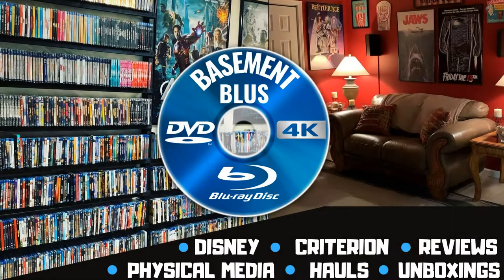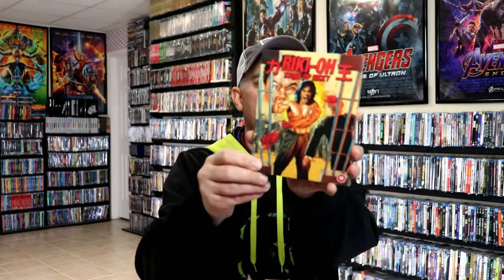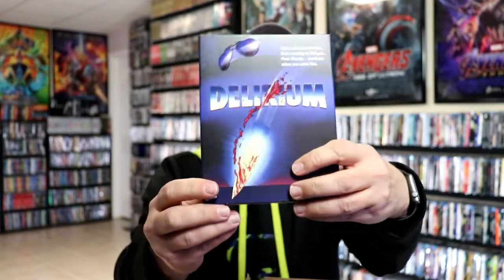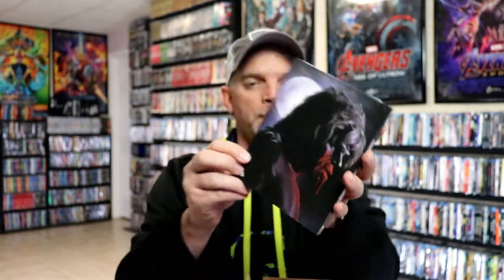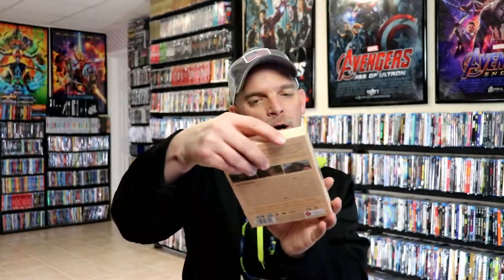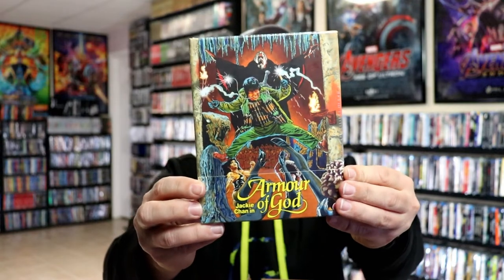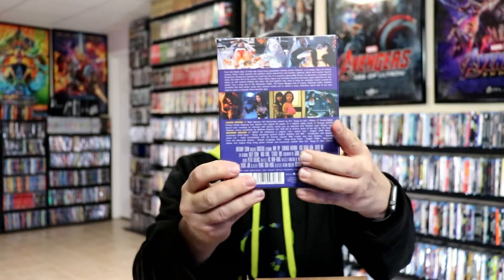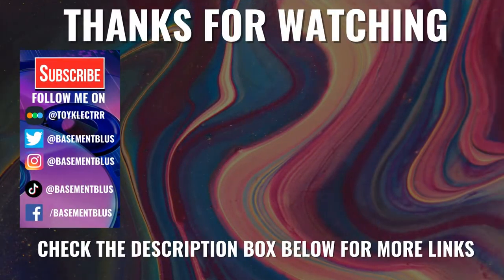Orbit DVD 8 Title Blu-ray Haul Featuring 88 Films & Severin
Check out my haul from Orbit DVD with these great Import titles!